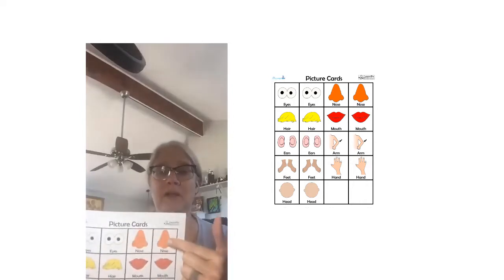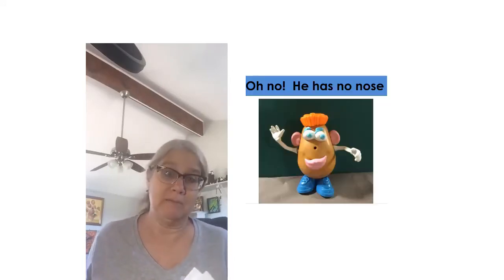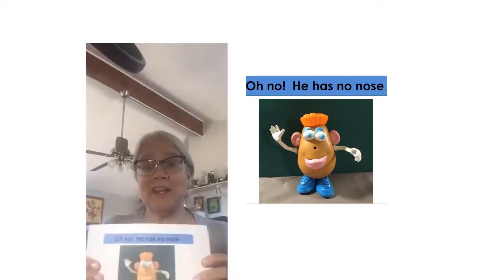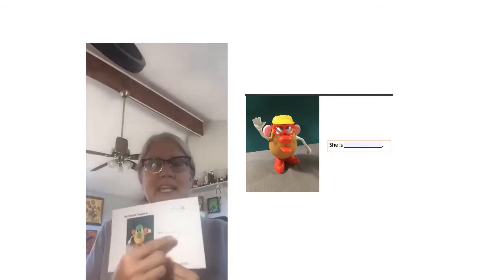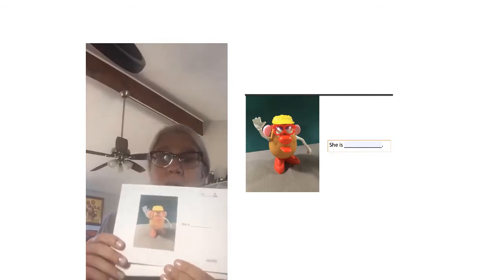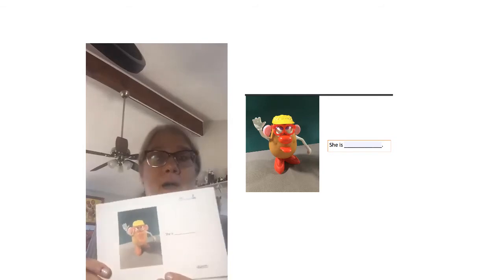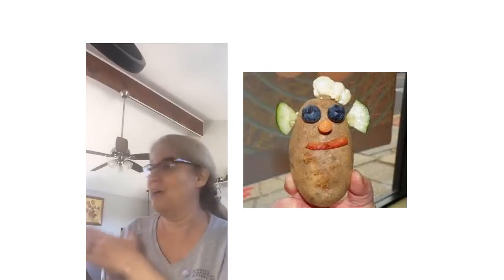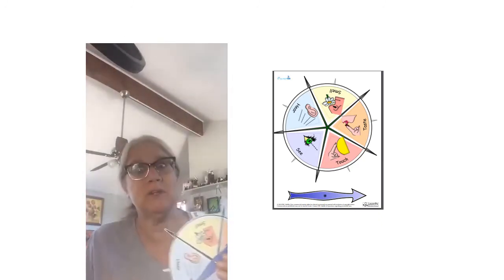Mr Potato Head Facebook Live Post